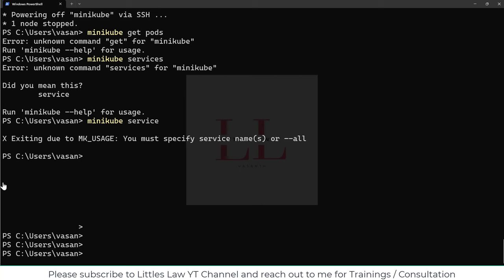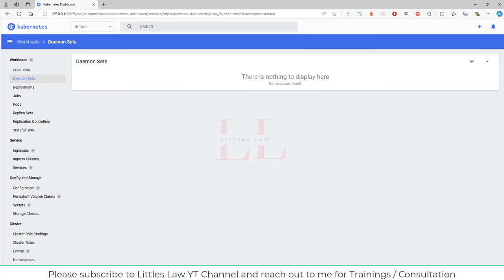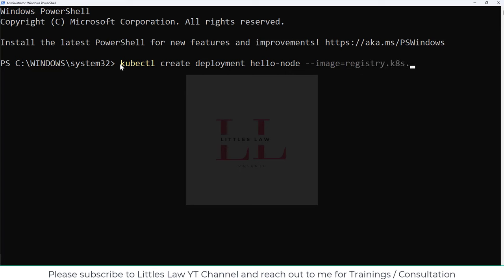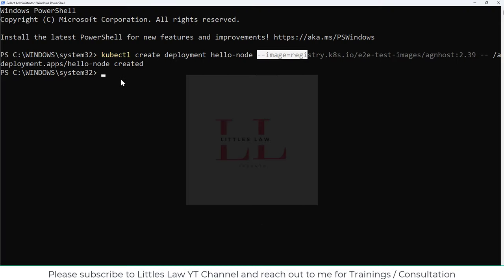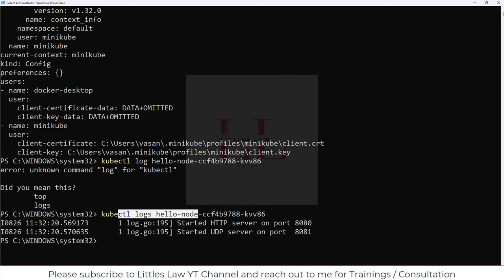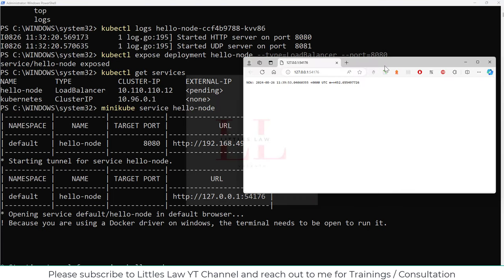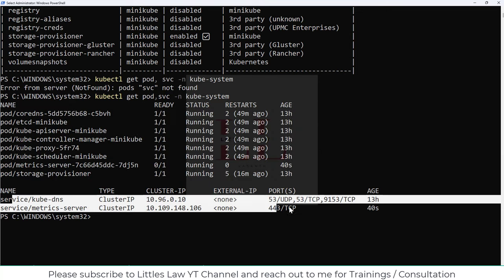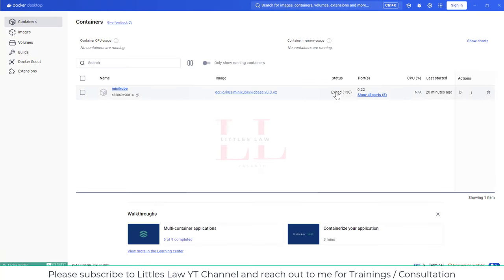Kubernetes Training Beginner to Advanced | Day 2